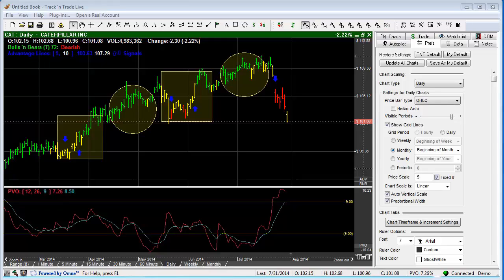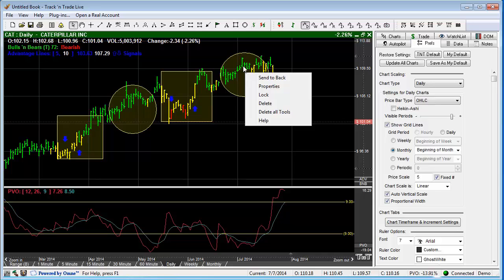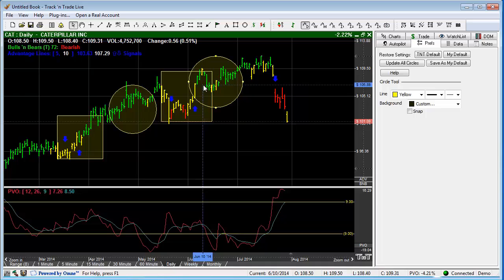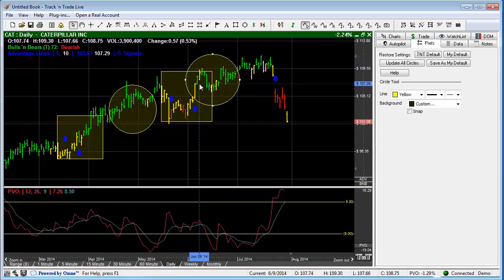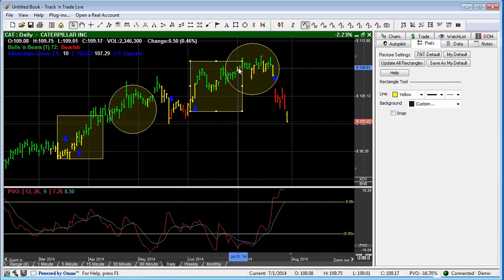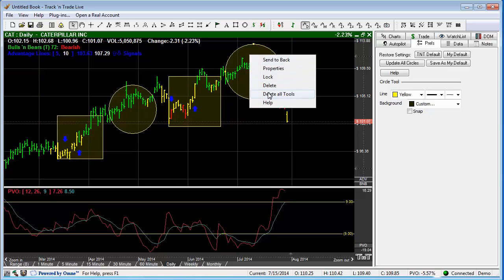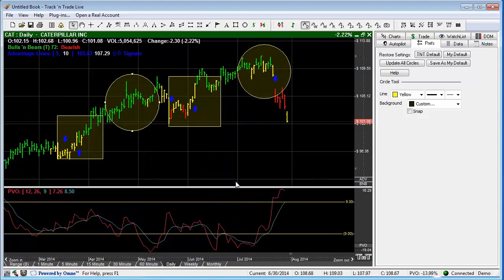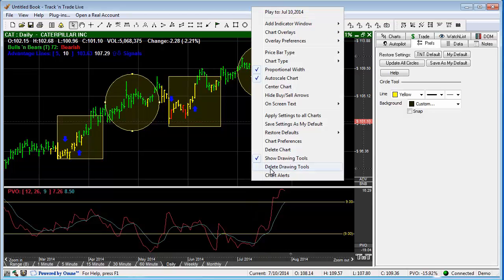Hiding & Deleting Tools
How To Hide and Delete Tools within Track 'n Trade Stocks, Futures, and Forex